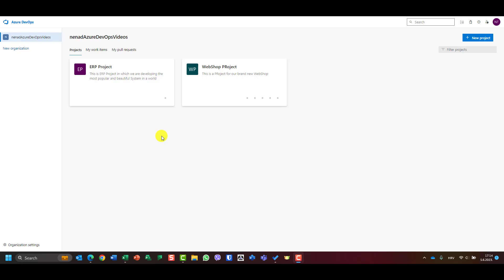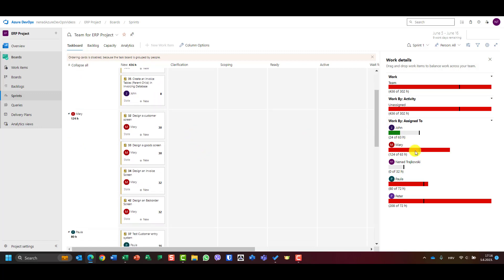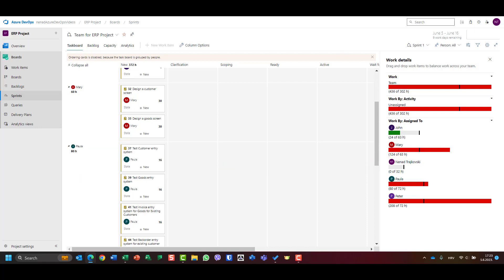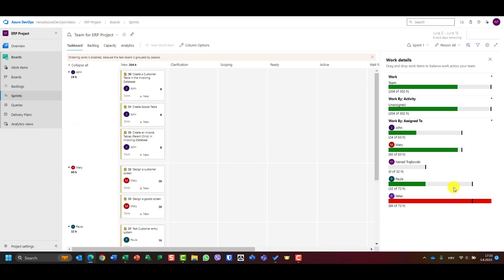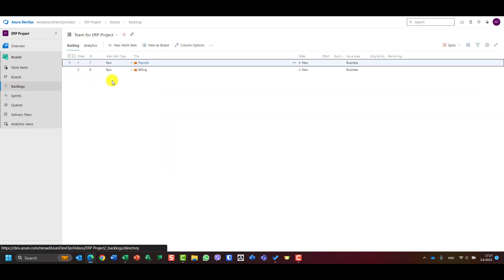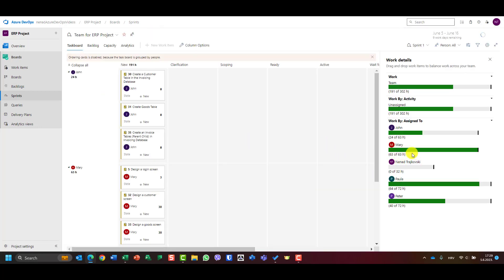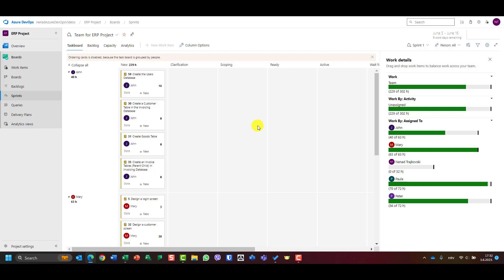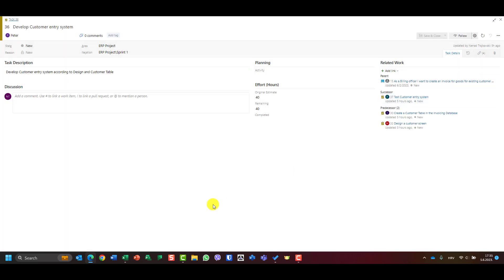19. Sprint - Adjust work to fit capacity - Azure DevOps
When you assign task / work to a team member(s) it is very important that no-one is overallocated. How to "fix" work when it comes to overallocation is the subject of this vlog